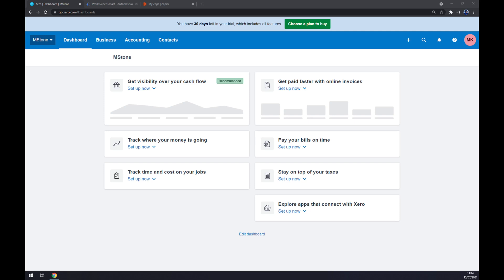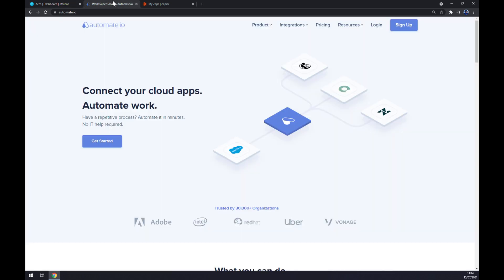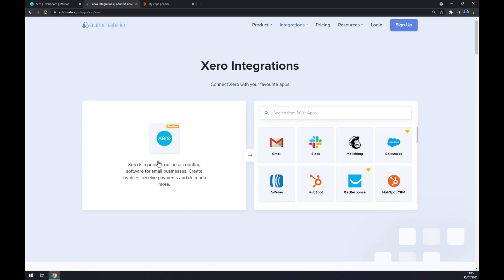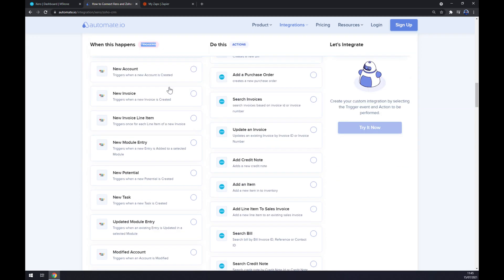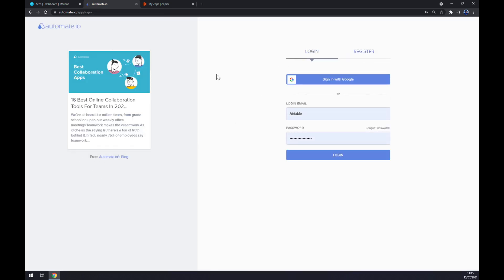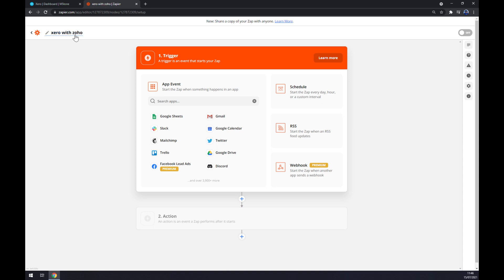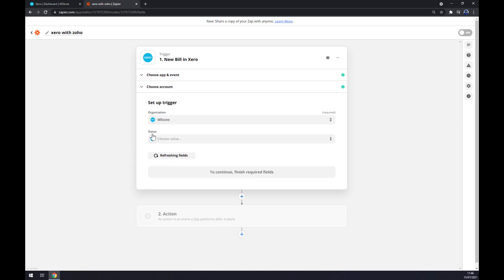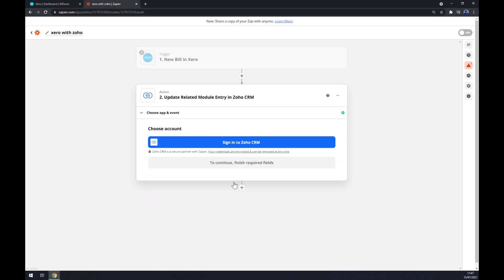How to Integrate Xero with Zoho CRM